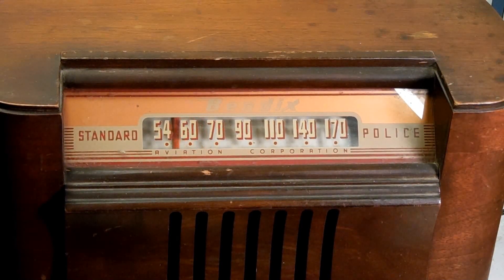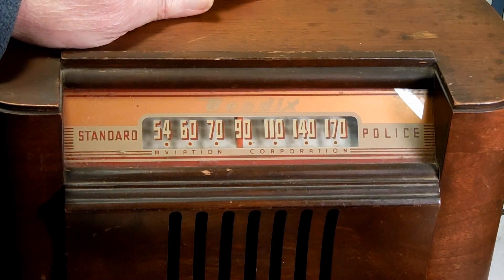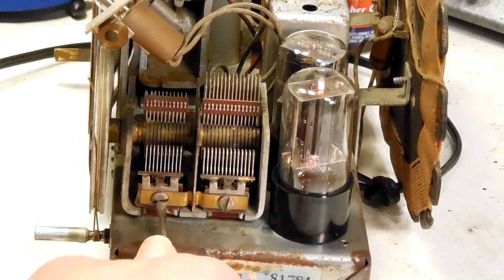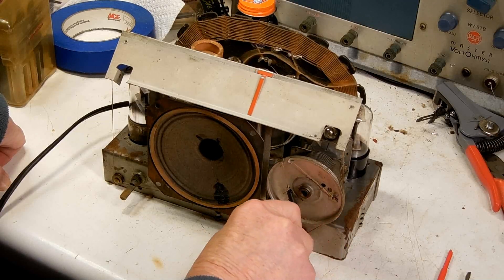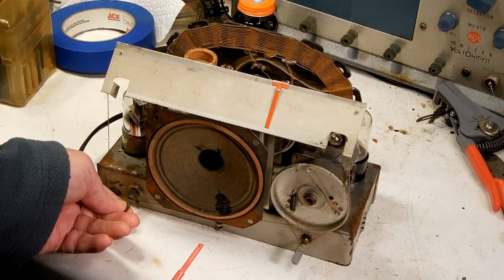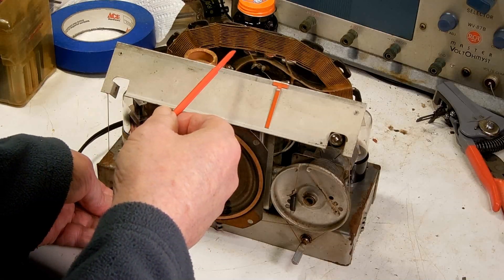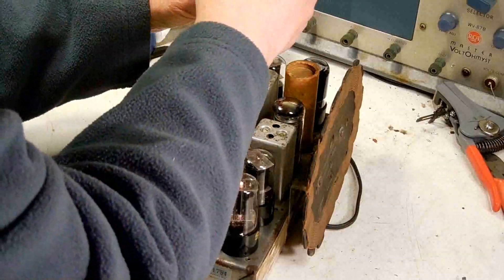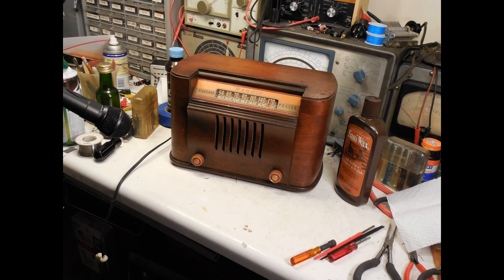Bendex AA5 Repair, Alignment, Oscillator, Antenna, IF's